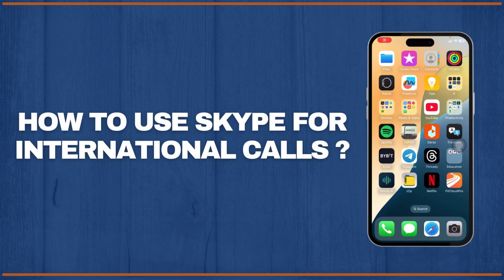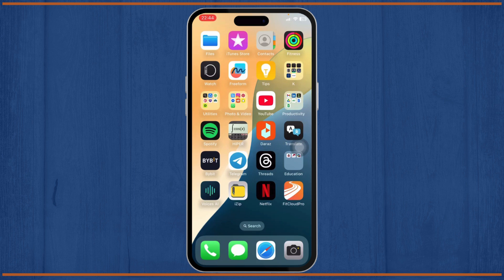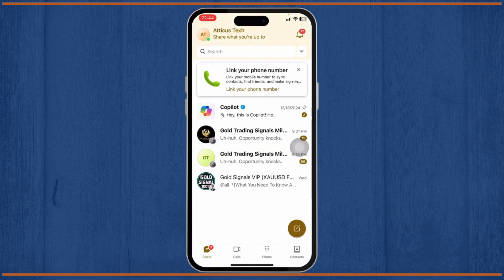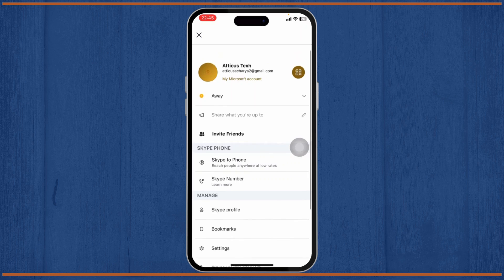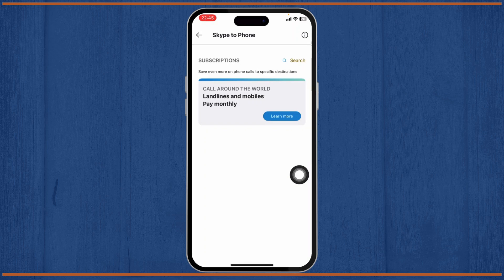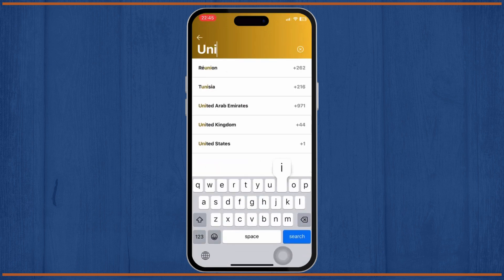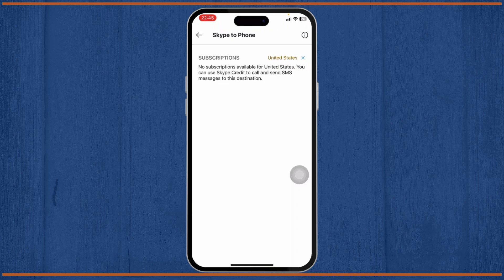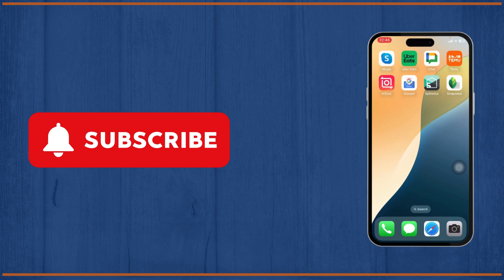How to use skype for international calls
Learn how to use Skype for international calls in this step-by-step tutorial. Whether you're calling family, friends, or business partners abroad, this video will show you how to make seamless international phone calls using Skype.

In this video, you'll discover how to use Skype on your mobile device, including how to make international calls from your iPhone. You'll also learn how to buy Skype credit for international calls and how to use Skype's video calling feature for better communication.

Timestamps: 0:00 Introduction 0:20 Step 1: Setting Up Skype for International Calls 0:45 Step 2: Making International Calls on Your Mobile 1:10 Step 3: Using Skype Video Calls for International Communication

how to use skype for international phone calls
how to buy skype credit for international calls